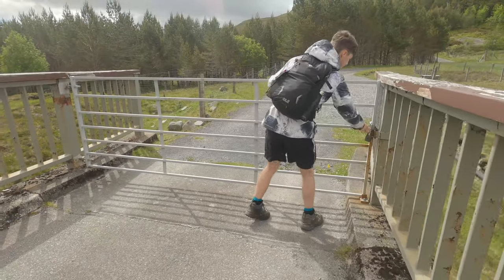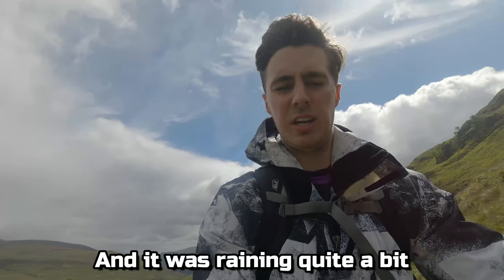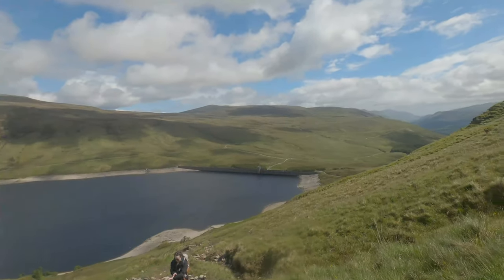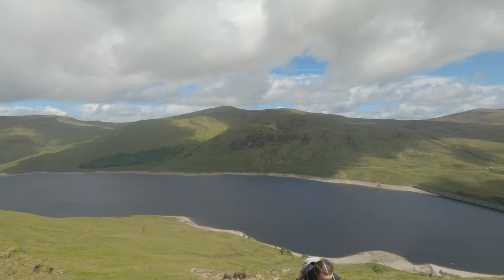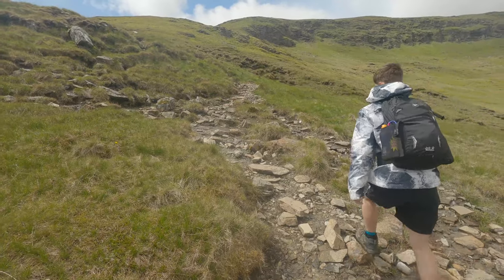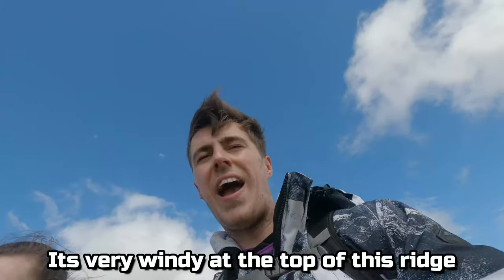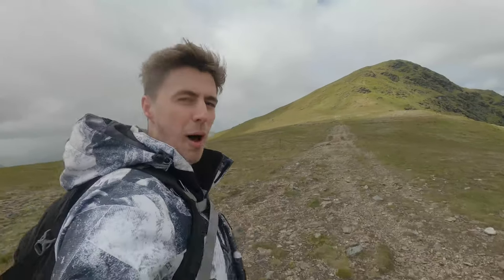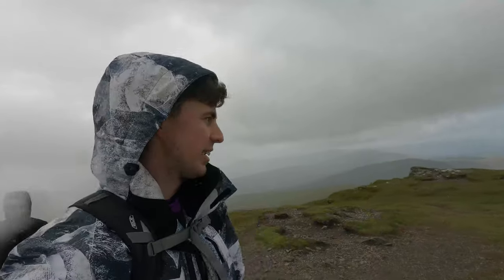2nd EASIEST Munro in Scotland (Stuchd an Lochain)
Stuchd an Lochain is the munro i am climbing. Stuchd an Lochain is a beginner friendly Munro and is an easy Munro for beginners. Stuchd an Lochain hillwalking route.

Hillwalking up Stuchd an Lochain in Scotland is fun, hill walking in the Scottish highlands up Scotland's easiest mountain / munro.

Stuchd an Lochain is the best starter munro for bagging munros. I am starting to camp and use tents in the future and do wild camping.
Wild camping in tents and making fires while bagging munros

This munro is suitable for dogs, hillwalking with dogs.

My channel is very similair to @ScottishMunroJourney @BUSHMANandBLUE @kraigadams @ScotlandsMountains

This is a good one for bagging the munros, munro bagging